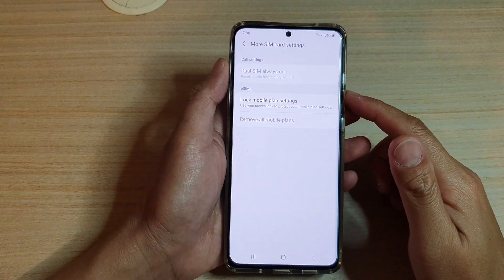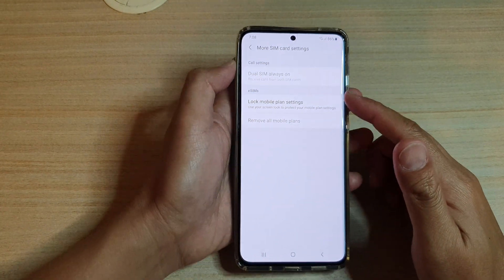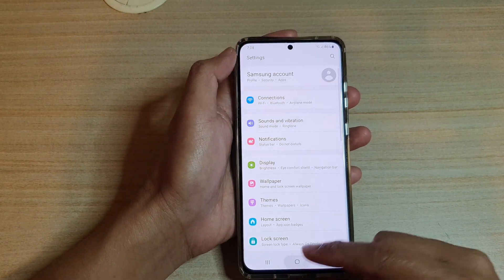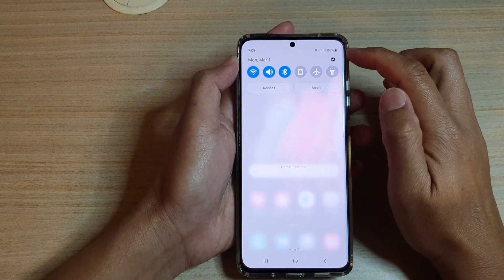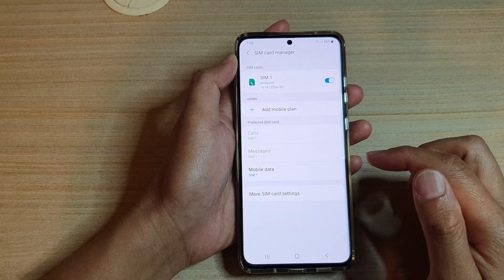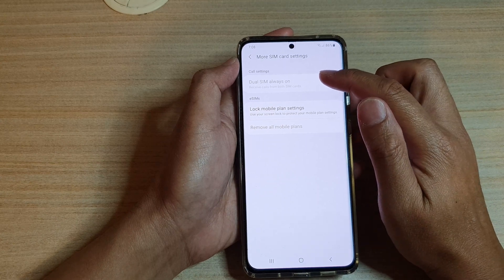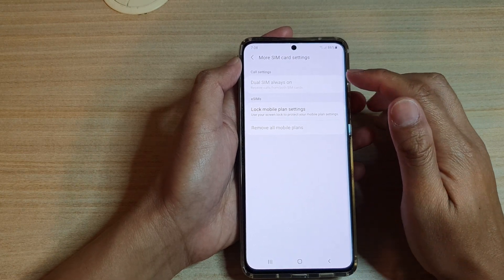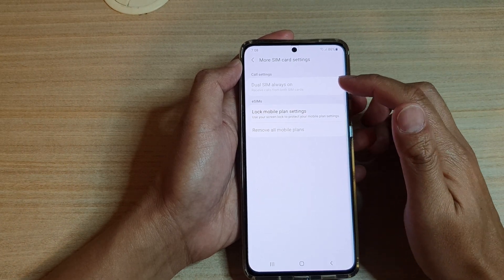Galaxy S21/Ultra/Plus: How to Enable/Disable Dual SIM Always On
Learn how you can enable or disable Dual SIM Always On on Galaxy S21/Ultra/Plus.